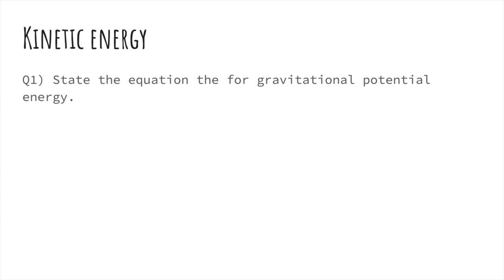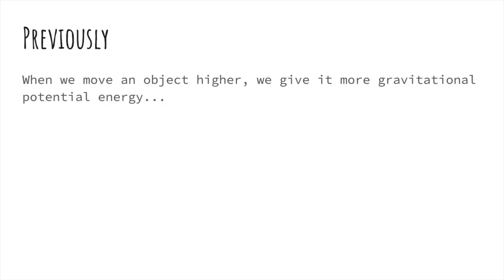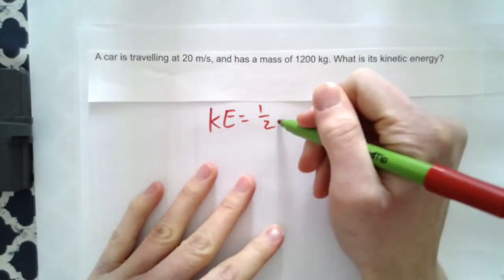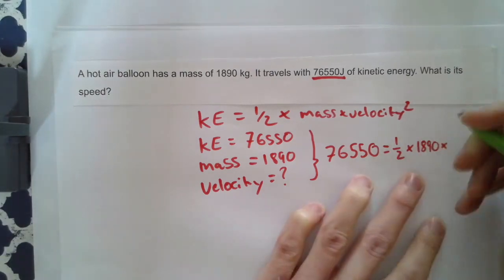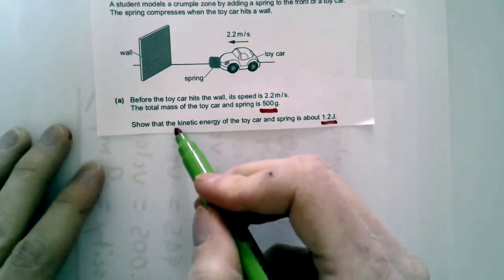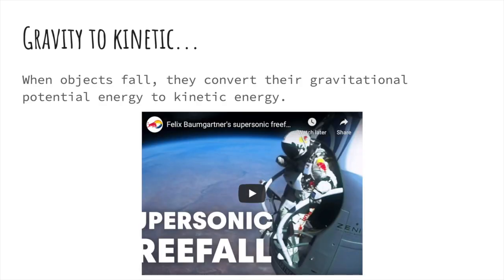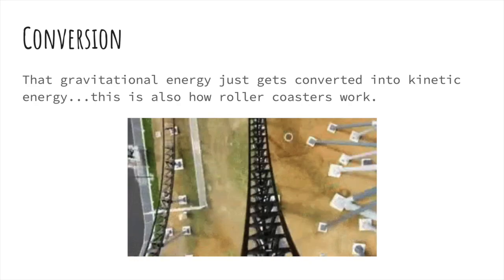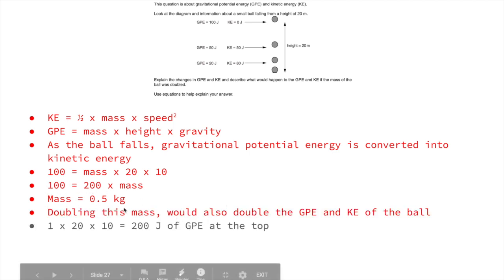Kinetic Energy OCR Physics GCSE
OCR lesson looking at kinetic energy, and its equation.

For OCR gateway combined science